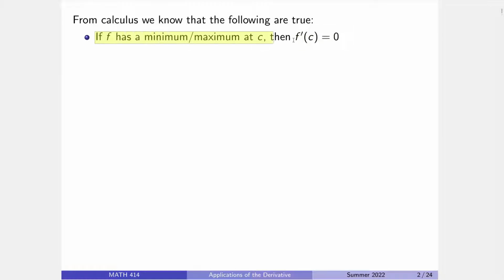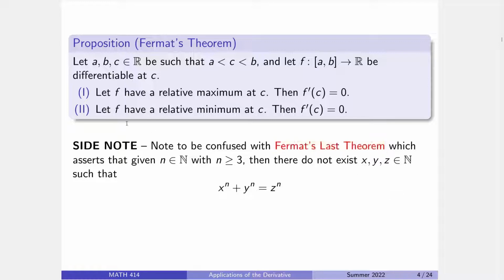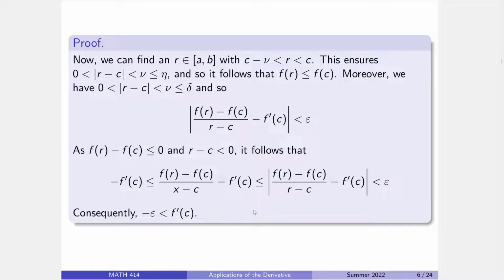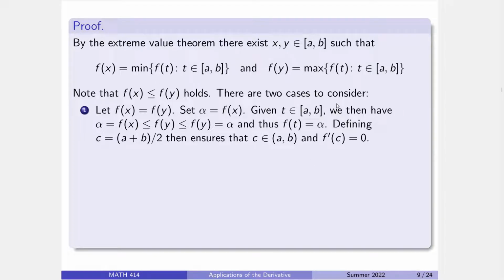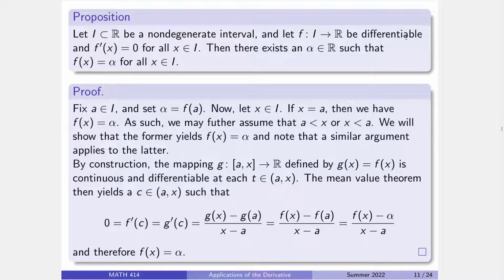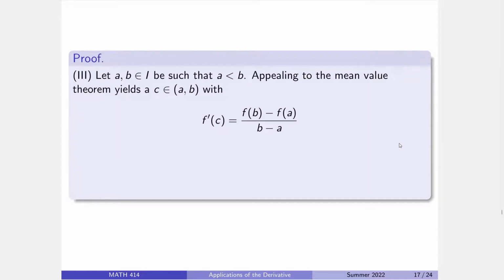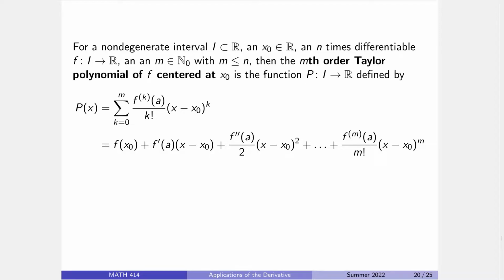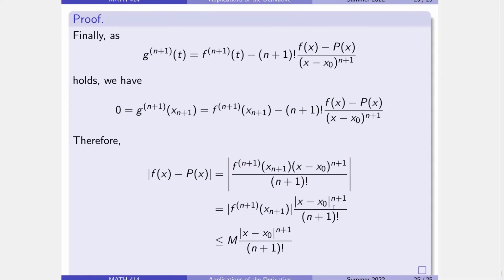MATH 414 - Summer 2022 - Applications of the Derivative